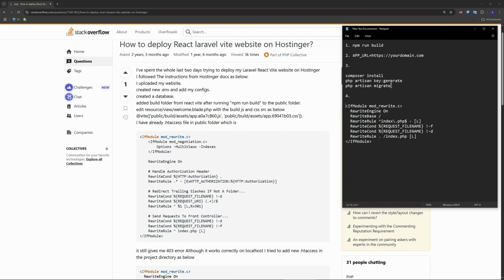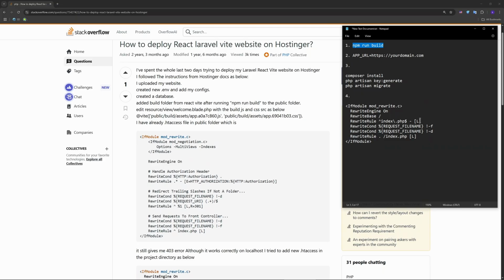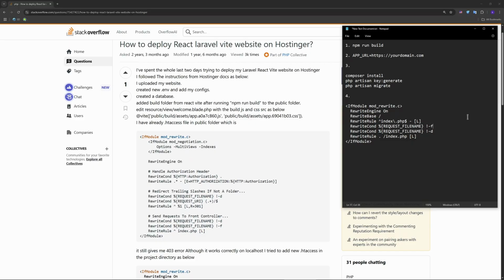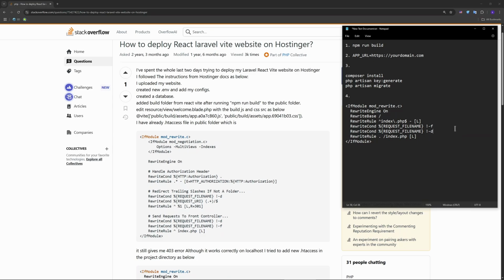How to Successfully Deploy a React Laravel Vite Website on Hostinger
Learn how to successfully deploy your full-stack React + Laravel + Vite website on Hostinger step by step in this complete 2025 deployment guide. We’ll walk you through the entire process from setting up your hosting environment to configuring your Laravel backend and React frontend using Vite for optimal performance.

In this tutorial, you’ll discover:

How to upload Laravel and React project files to Hostinger

How to configure .env files and environment settings

Setting up the database and running Laravel migrations

How to build and serve the React Vite frontend

Linking your domain and managing DNS settings on Hostinger

Perfect for developers, freelancers, and anyone launching a full-stack web app using React, Laravel, and Vite on Hostinger shared or VPS hosting.